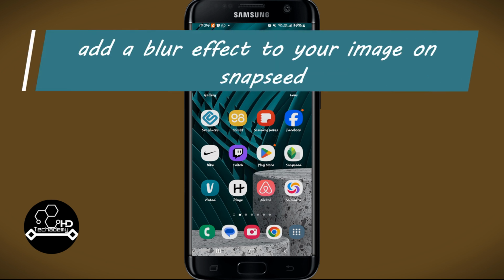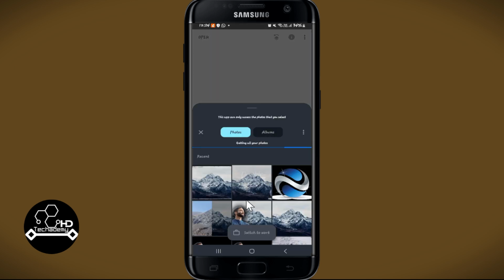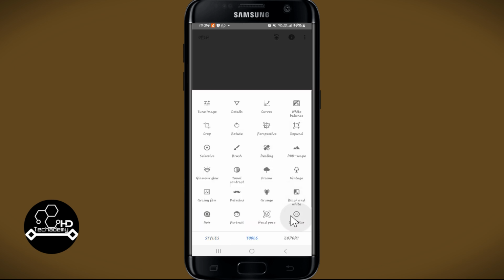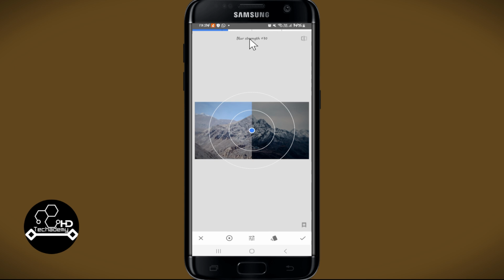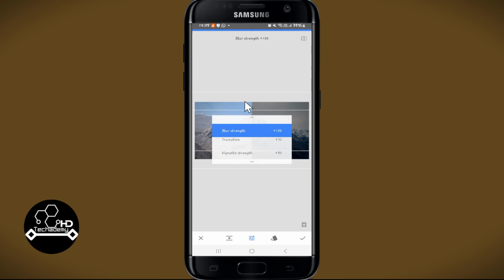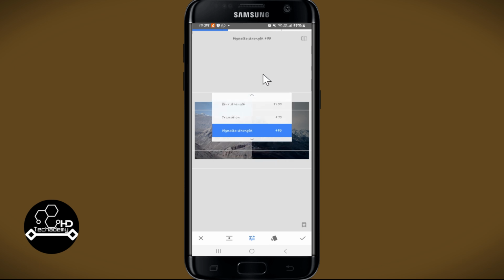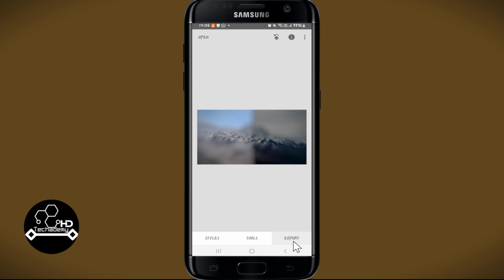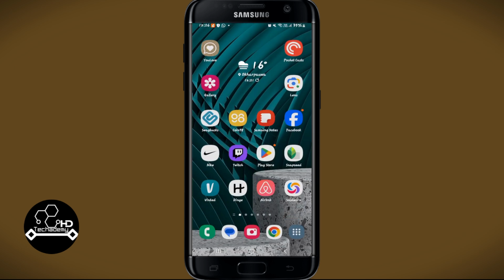How to Add a Blur Effect on Any of Your Photo on Snapseed? 2024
In this tutorial, learn how to add a blur effect to any of your photos using the Snapseed app! Whether you're looking to create a soft background, focus on a subject, or add an artistic touch, this step-by-step guide will show you how to easily apply a blur effect to your images using Snapseed on both Android and iOS devices. Enhance your photo editing skills and create stunning visuals with this easy technique!